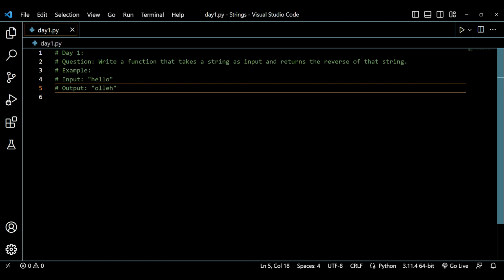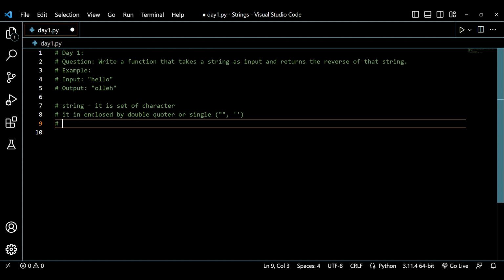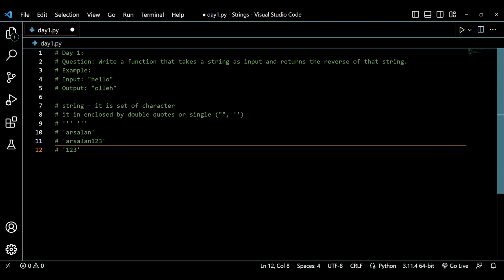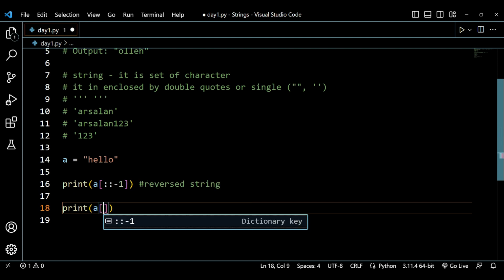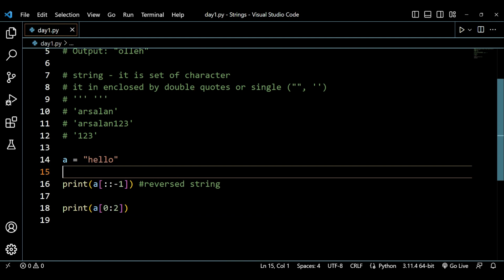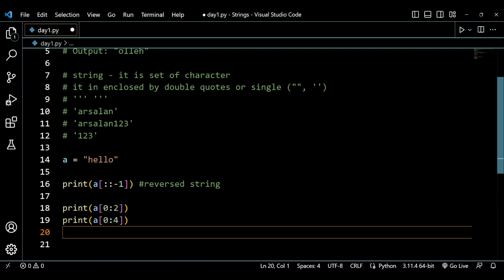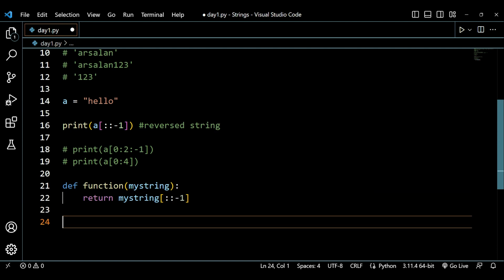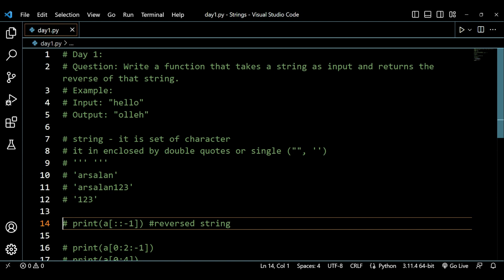Mastering Coding Logic: Elevate Your Problem-Solving Skills | Learn to code | Python Data Type